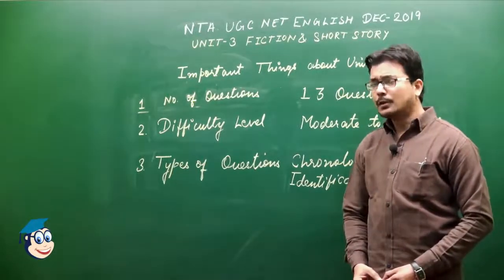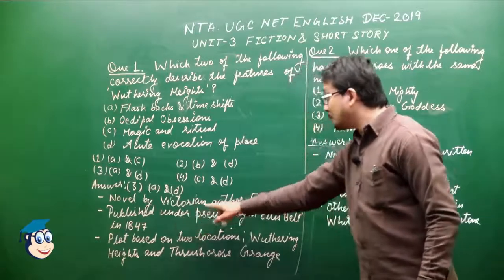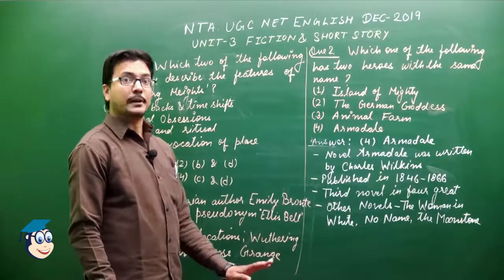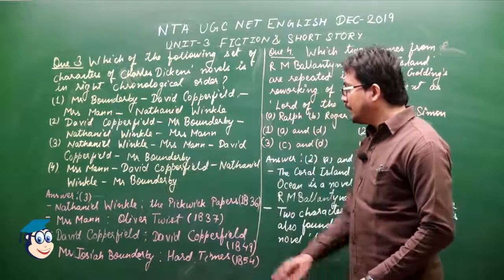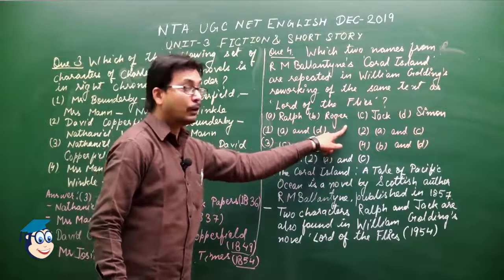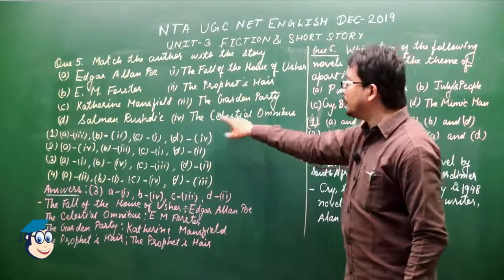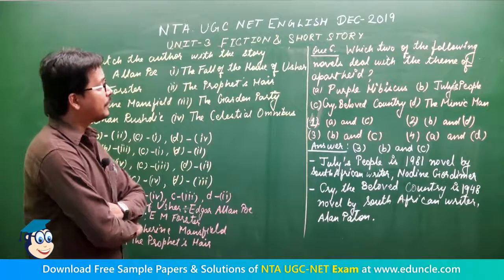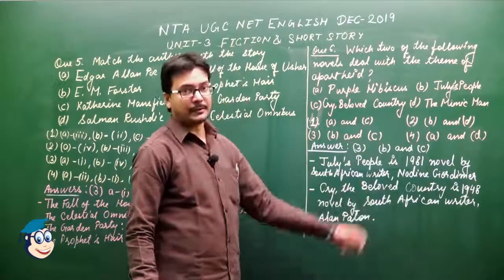NTA UGC NET English | Questions on Fiction And Short Story (Part-1) | Eduncle Expert | Nitesh Sharma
Dear Students, Here we bring video series on Topic Wise Solutions of Previous Year Questions asked in NTA UGC-NET December 2019 Exam.

Topic: Fiction & Short Story

Solutions of All Questions on Above Topic asked in NTA UGC NET December-2019 Exam will be Covered in 2 Parts by Eduncle's Subject Expert Mr. Nitesh Sharma.

Let us first analyze the Importance of Topic 'Fiction & Short Story' with respect to  NTA UGC NET December-2019 Exam.
👉 No. of Questions asked: 13
👉 Difficulty Level according to Expert: Moderate to Difficult
👉 Marks: 26
👉 Types of Questions asked: Chronological based and Identification based questions

00:00 Introduction
00:28 Fiction & Short Story- Marks Weightage, Difficulty
01:05 Feature of Wuthering Heights
02:30 Heroes with the same name
03:36 Charles Dickens' Novel based question
05:06 Coral Island based problem
06:46 Match the following based question
08:09 Apartheid theme based question

Video shows important concepts used in Fiction & Short Story topic's questions and Some useful tips to score good marks while solving such kind of questions.

✌️ Start your Preparation with Study Material Prepared by India's Top Experts & Toppers. Trusted & Recommended by 3000+ Selected Students✌️

🎁 Download Free Previous Year Questions Papers with Answer Key to Analyze your Exam Preparation

Stay updated with the latest exam notifications and get regular guidance, Tips & Tricks from exam Experts & Toppers.